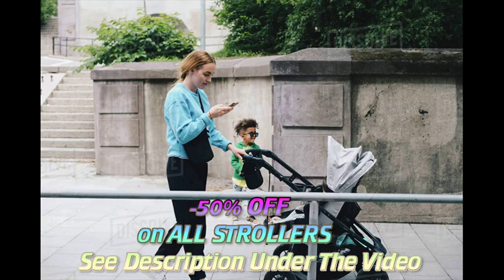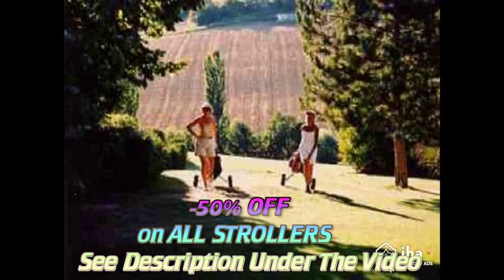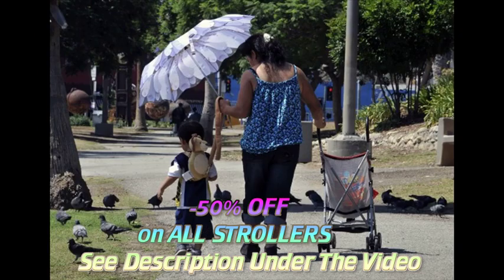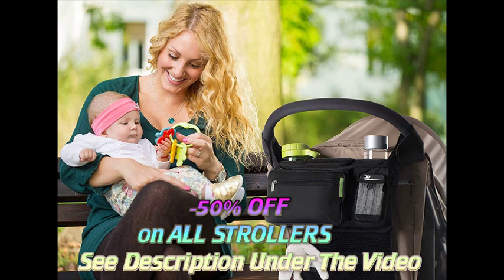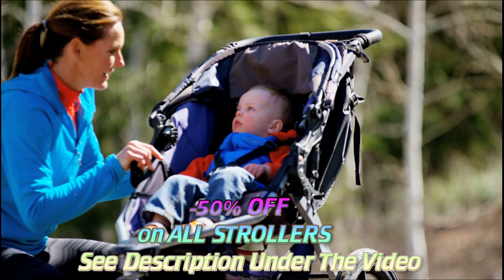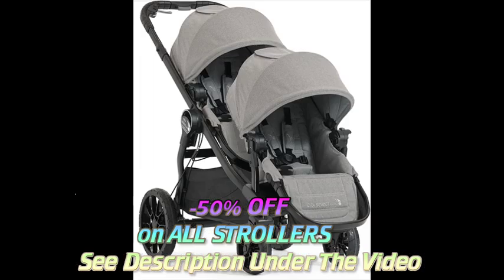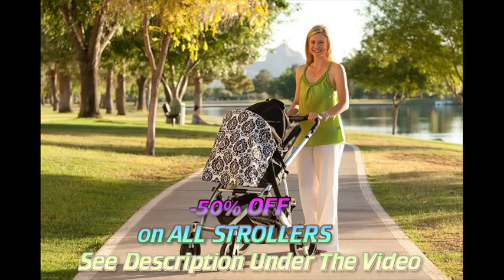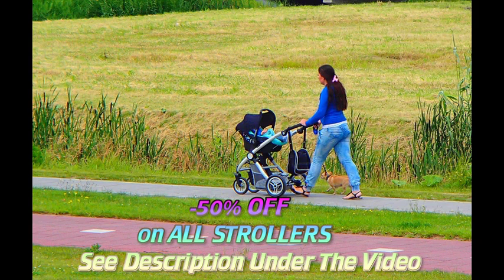philampteds Sport Stroller with Doubles Kit Black review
This tends to be very complicated because not all strollers go with all car seats.

philampteds Sport Stroller with Doubles Kit Black testimonial

   Standard stroller: Usually, this is a midweight stroller.

(They’re basically mini bicycle tires).
Another option is a travel system, which is a set of an infant car seat that clips into a matching stroller.

Here finishes our critique of the philampteds Sport Stroller with Doubles Kit Black.